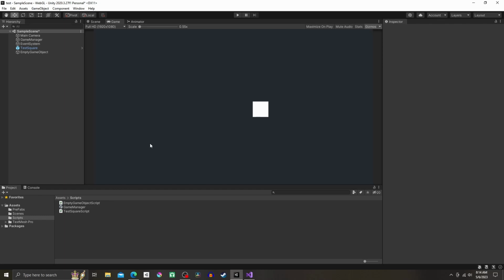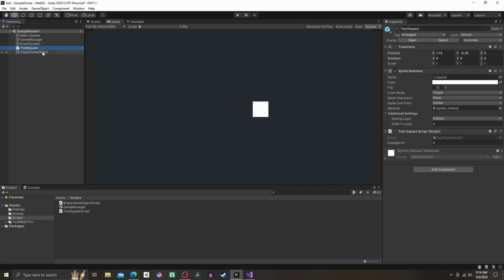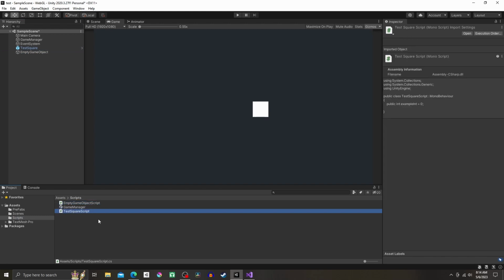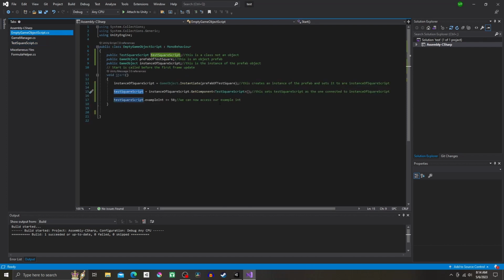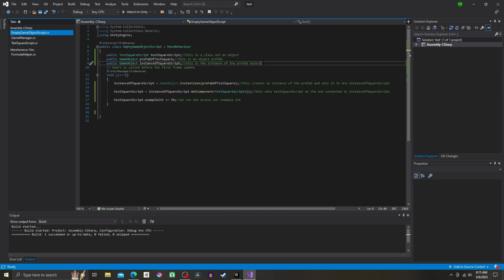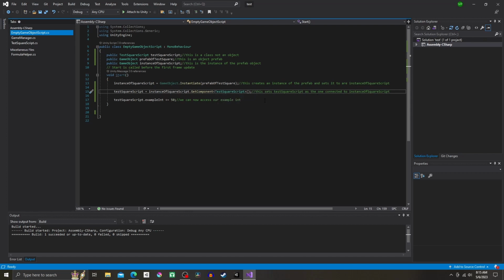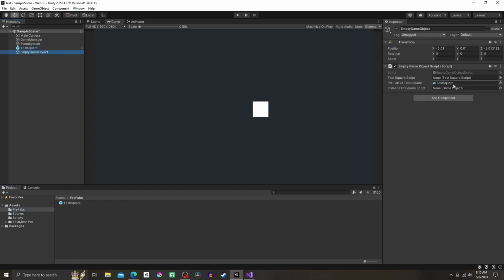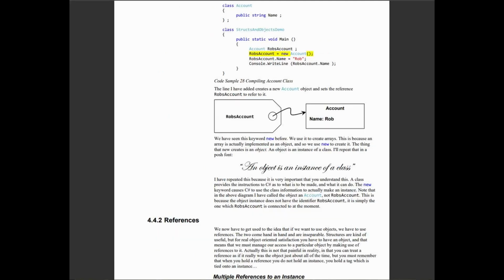Help With References Beginner Unity Tutorial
This is a c# unity tutorial focusing on a problem I had as a beginner that involves referencing objects and accessing there scripts.

also fundamentals of computer programming with c#